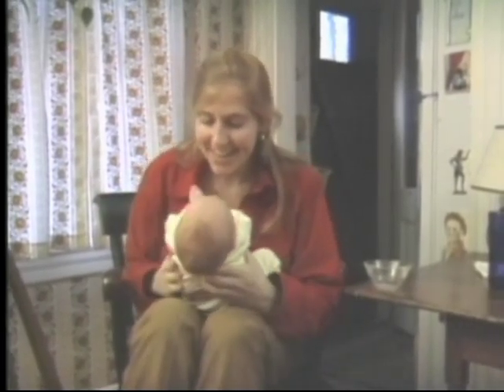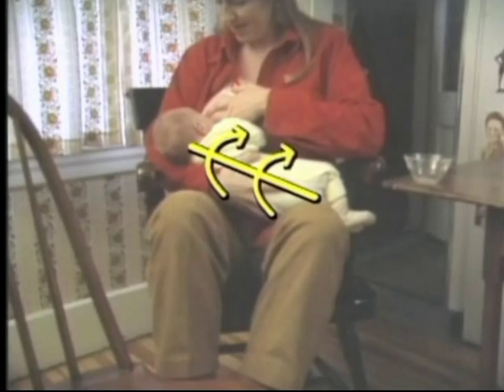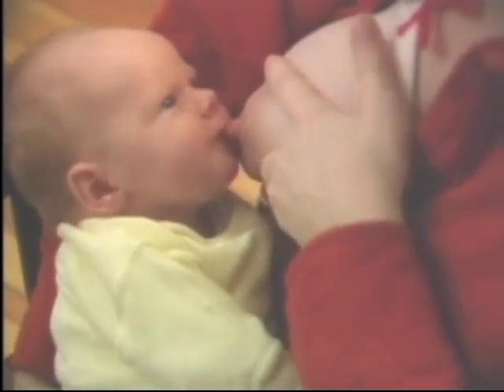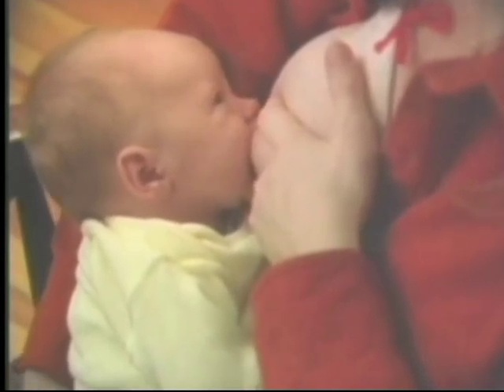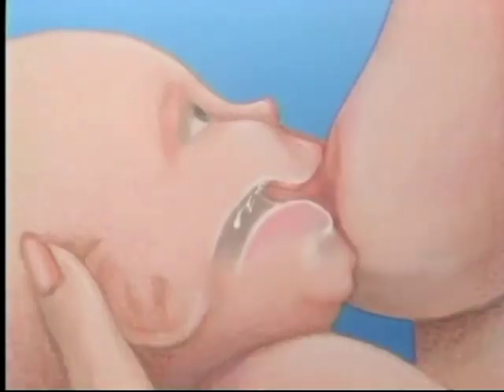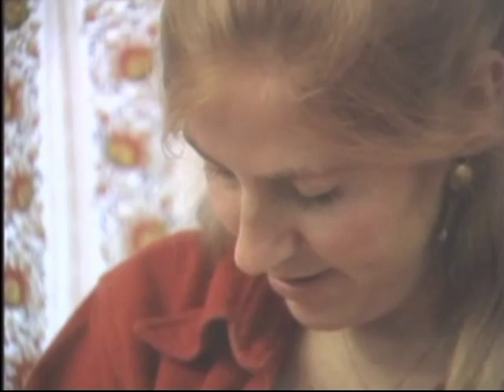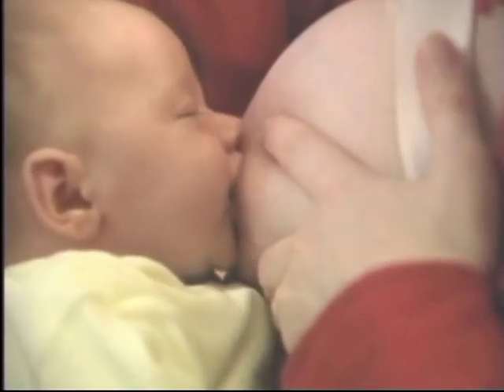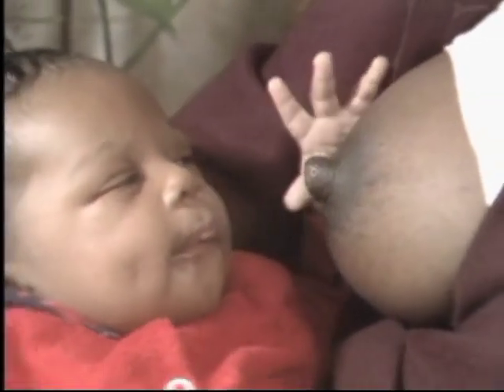Baby Basics: Episode 16 of 35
Episode 16 of "Baby Basics" provides information for new mothers on how to breastfeed their baby.